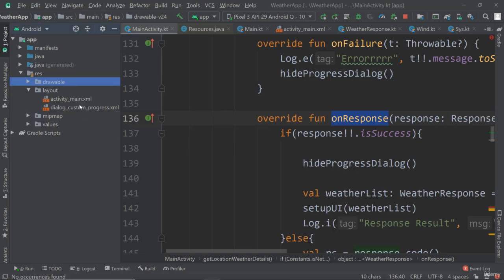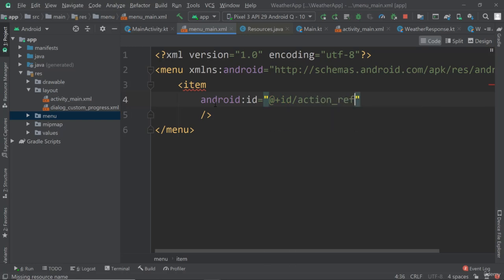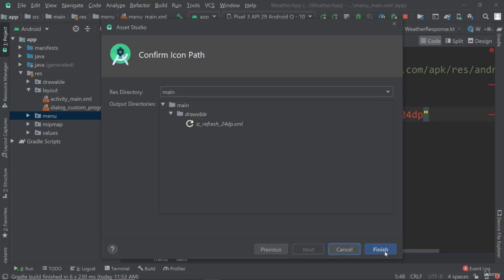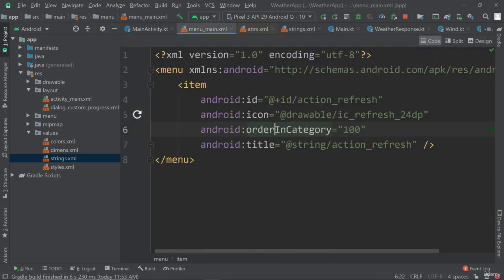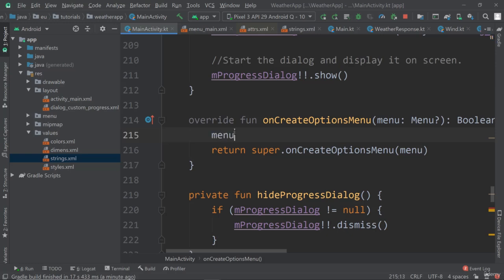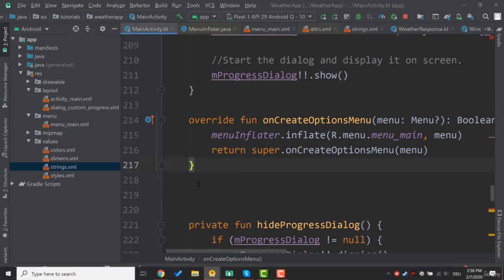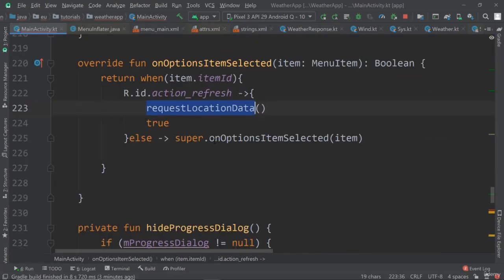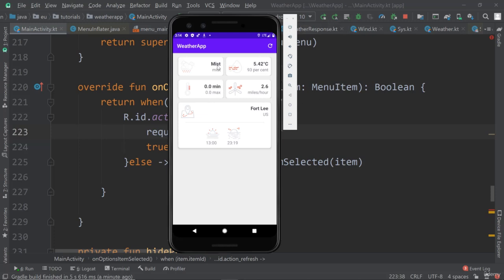383 - Adding A Refresh Button In The Menu